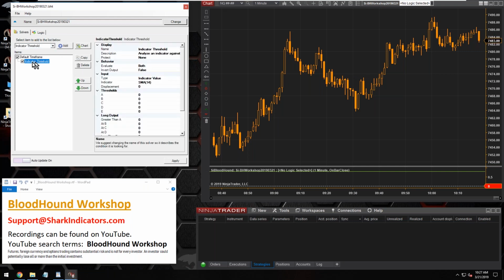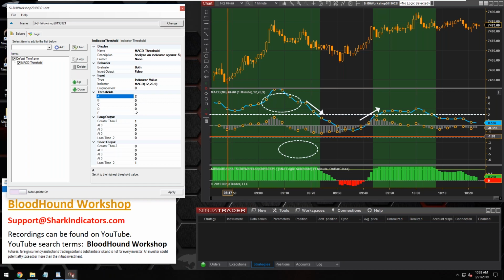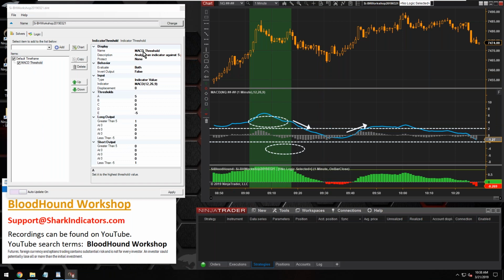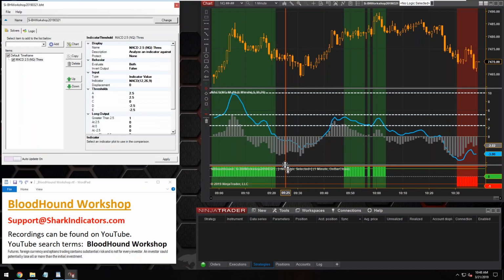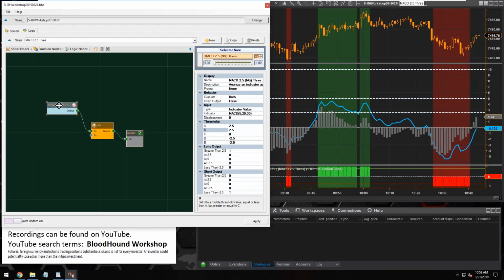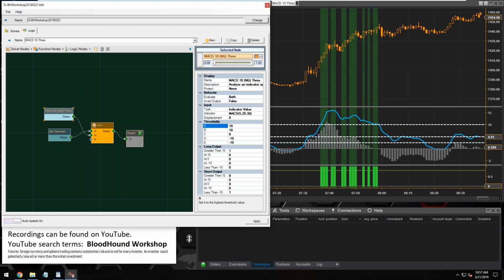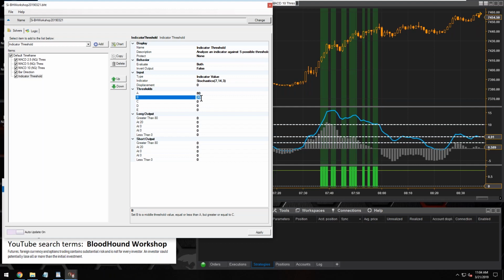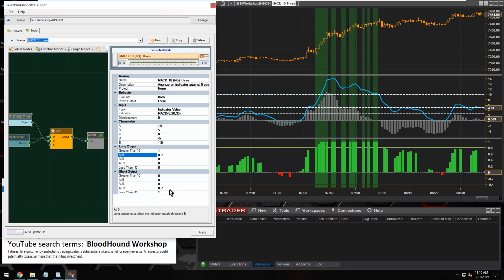Testing Multiple Indicator Threshold Values with BloodHound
How can multiple threshold levels/values be tested/analyzed for various indicators (such as the MACD)?  I.e. What is a good way to test different threshold values to find the right one?  In this demonstration the MACD (5, 20, 30), and threshold values of 2.5, 5, and 10 are used to explain how one might go about comparing the results of all three threshold values in a nearly seamless process.